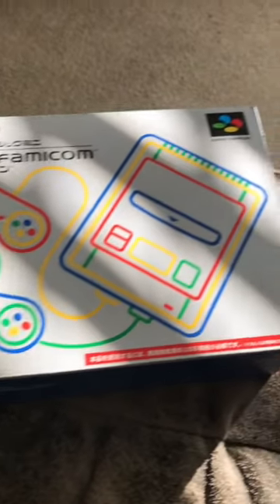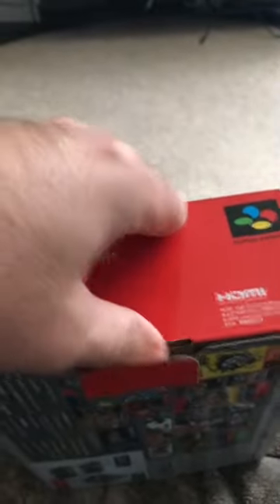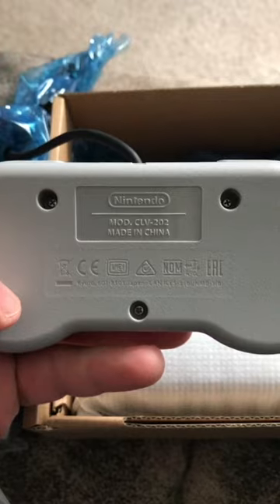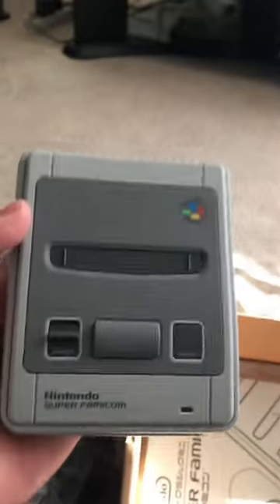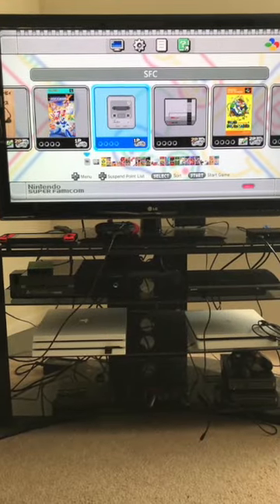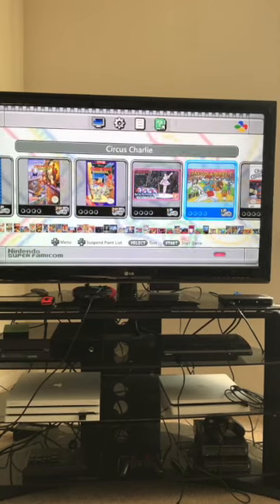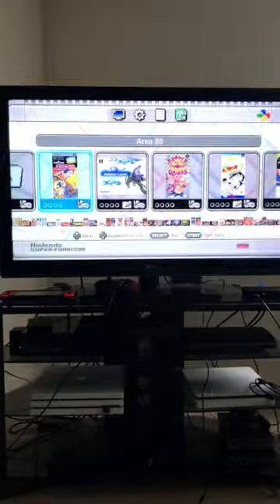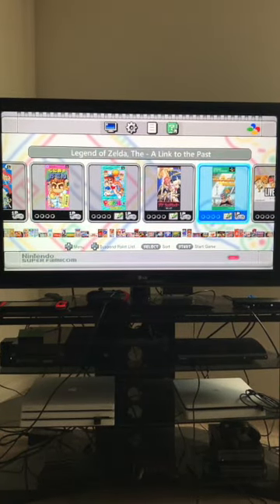Unboxing SNES Mini (Japanese version)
Just a quick look at my SNES Mini I picked up while on vacation in Thailand